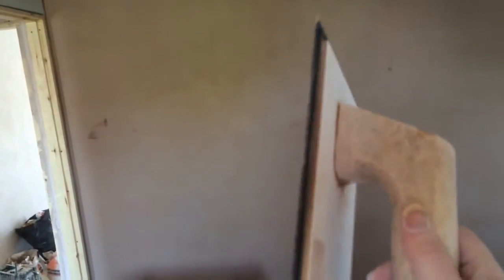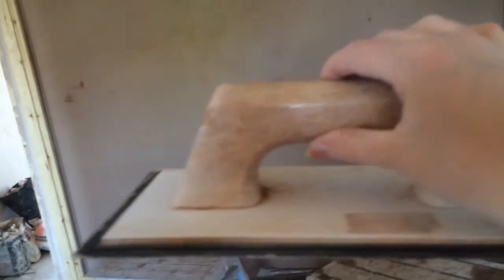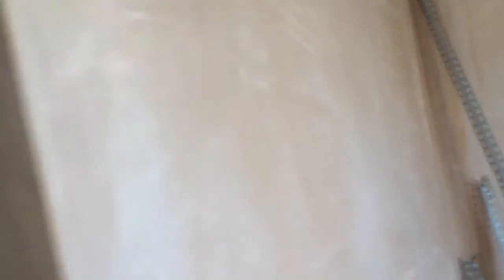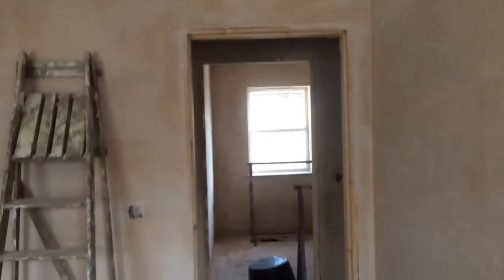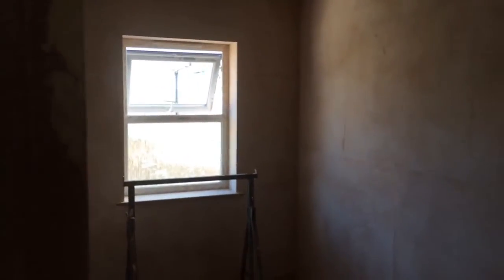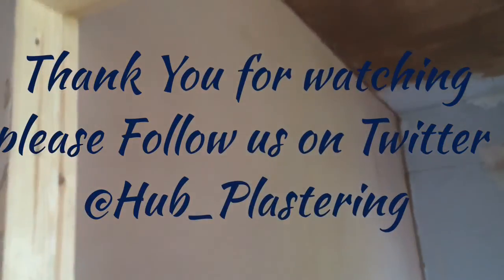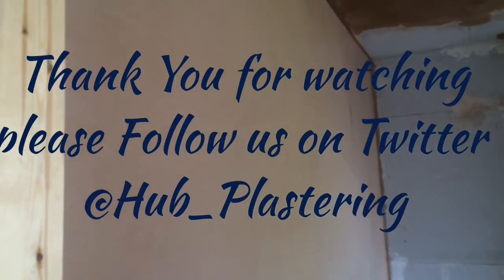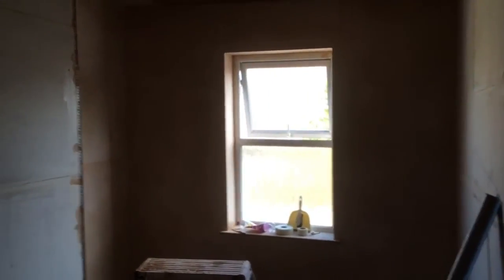SpeedSkim Review/Blog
This is My review/blog using the SpeedSkim and how I've adapted it to my working day! ... I'd like to see more SpeedSkim videos as it's always nice to see how others are using it!